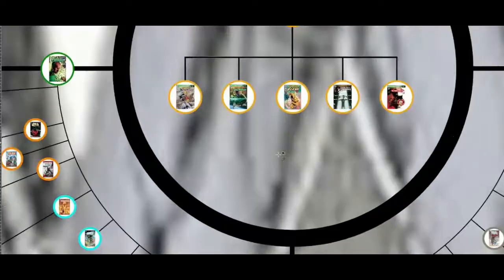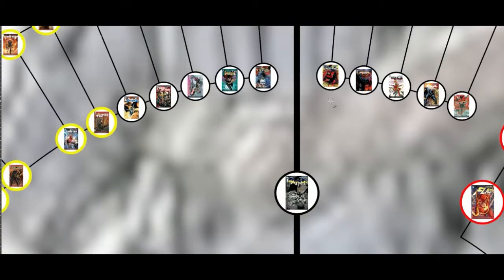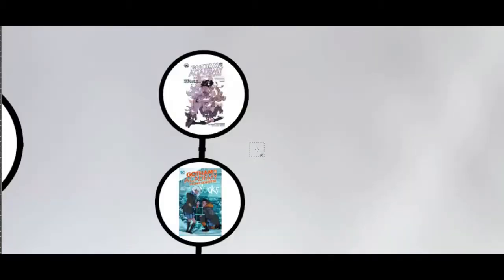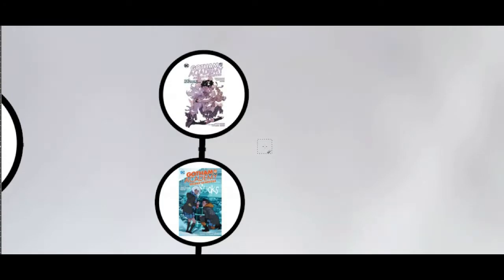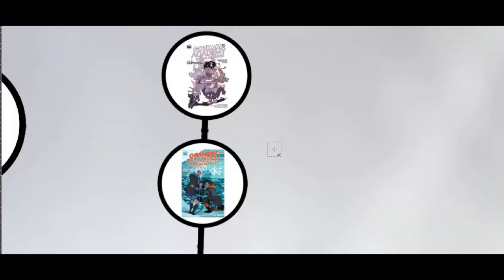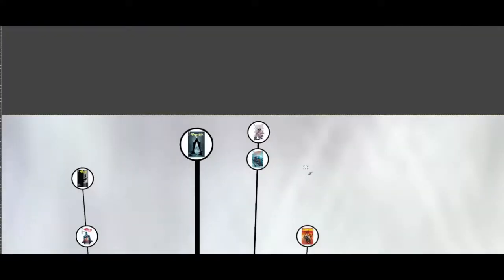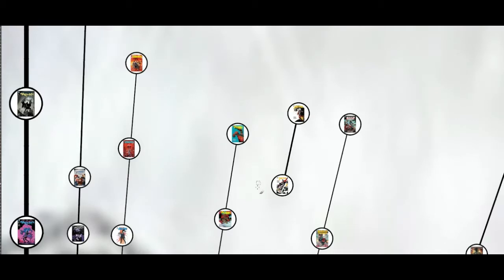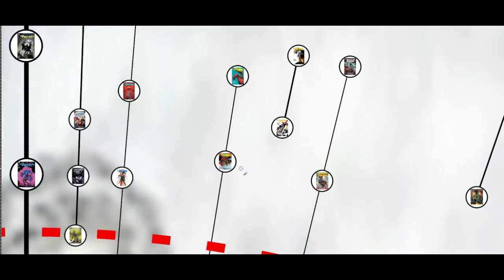The Ultimate DC New 52 Reading Guide - Video 05.6 - The Batman Family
The sixth and last video for the 'Bat' part of this map. Includes:
Birds of Prey
Black Canary
Catwoman
Arkham Manor
Gotham Academy
Gotham Academy Second Semester
We are Robin

Or you can read a free excerpt on the official where you can also download this reading map